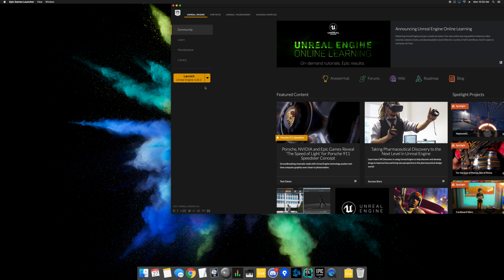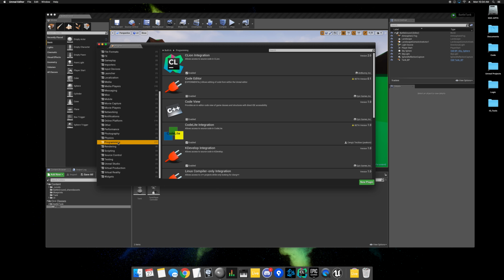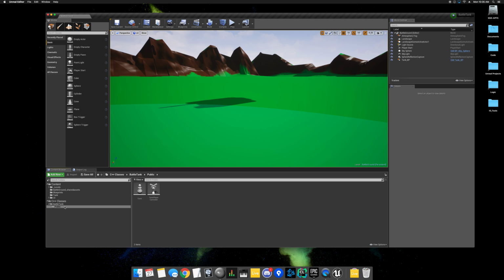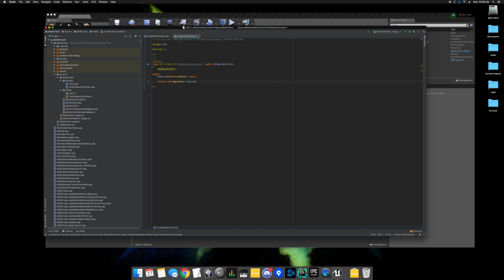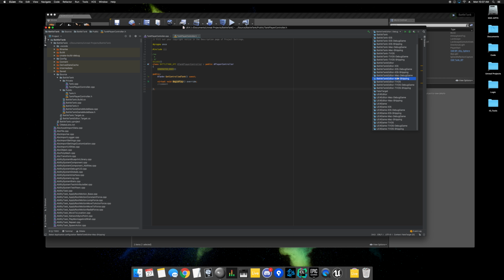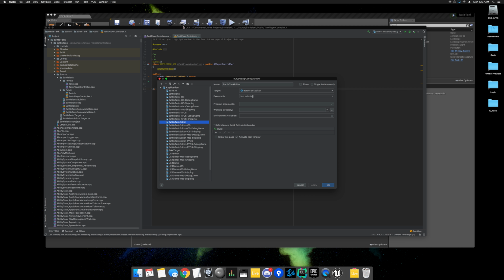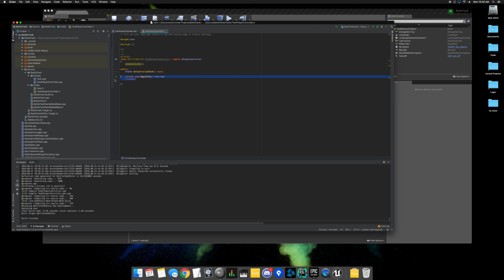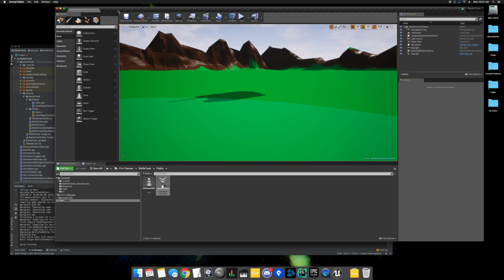Unreal Engine 4 - CLion - Tutorial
This video explains the workflow for using CLion (Mac) and Unreal Engine 4. The editor version is 4.20.2 and Clion 2018.2.2.

Shoutout to dotBunny and github contributors for making this plugin possible.

Notes:
Upon opening a cpp file in UE4 with Clion configured, a CMakeLists file will be generated in your project folder that instructs CLion how to process the project files. If this file is missing, your project was not built as a C++ project or you have no C++ classes.